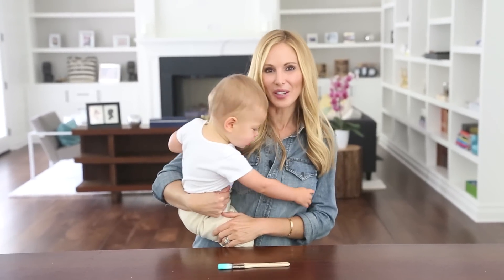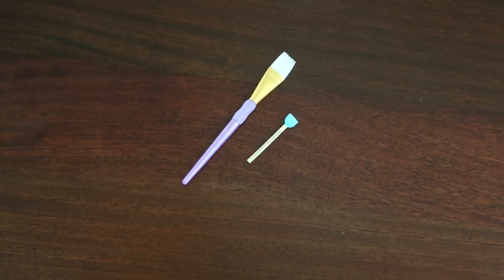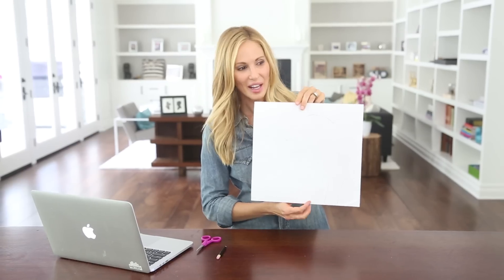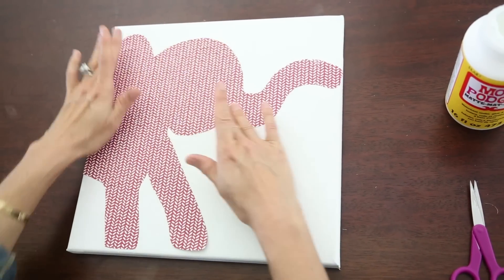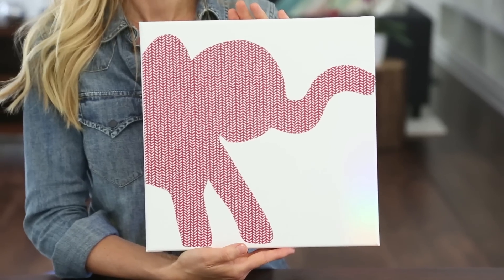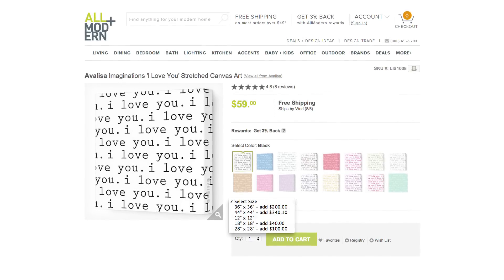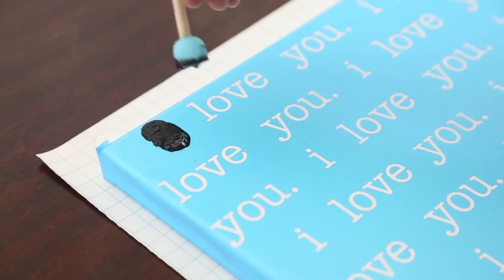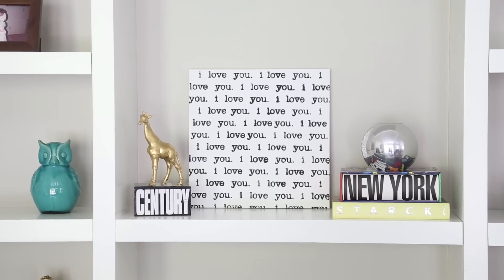DIY | Canvas Wall Art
These adorable canvases add a perfect pop of color to any nursery or kids room and they are so much fun to make!!

Supplies:
Animal Canvases:
Canvas (I used 12x12)
Scrapbook paper
Mod Podge
Scissors
Paintbrush
Pencil

"I Love You" Canvas
Stencil
Acrylic Paint
Paint sponge